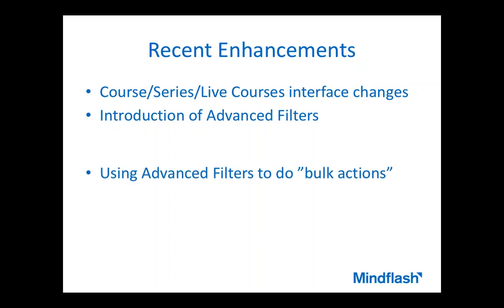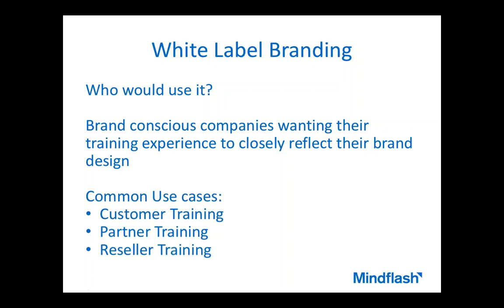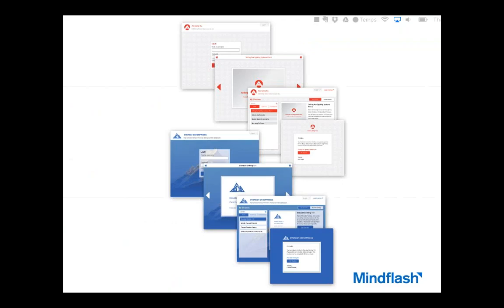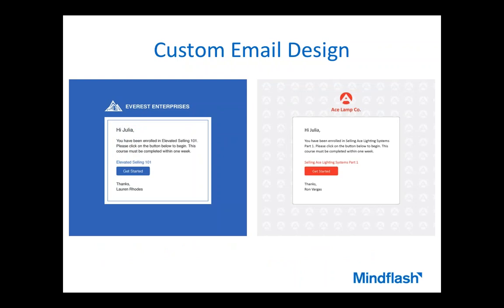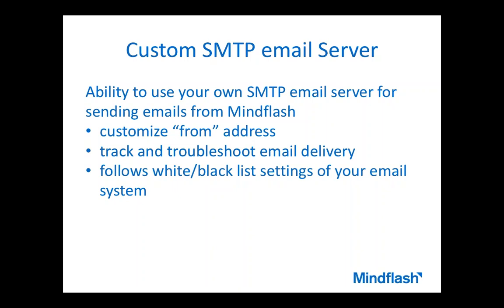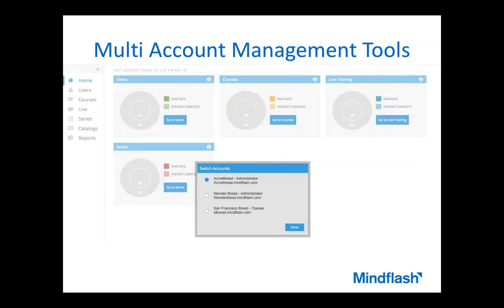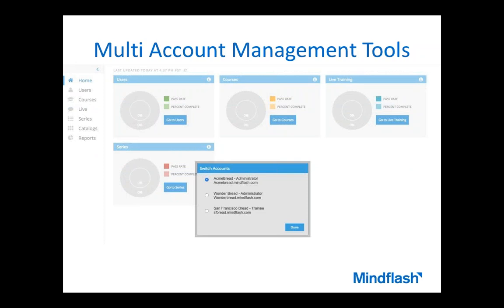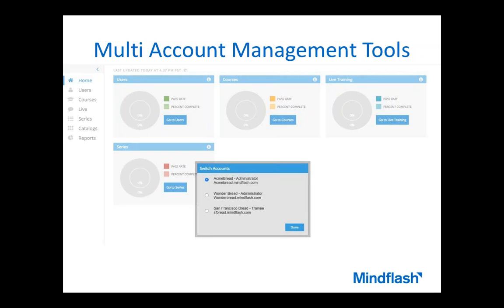New Mindflash Features: White Label Branding and Multi Account Management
Join the Mindflash team to review the exciting new release for:

-White Label Branding
-Custom SMTP Email Server
-Multi-Account Management